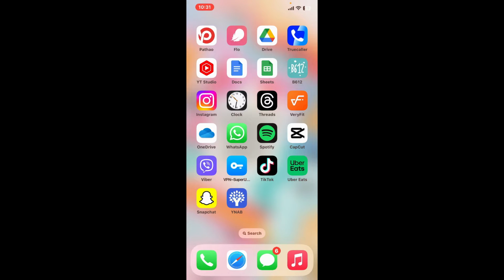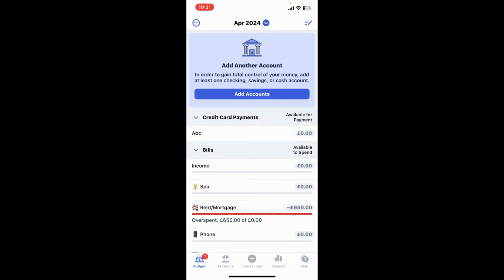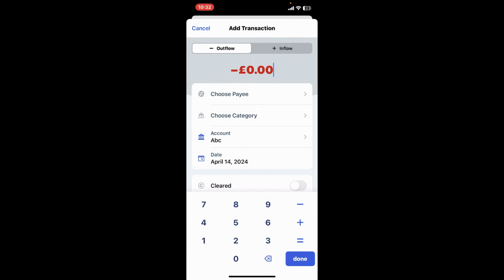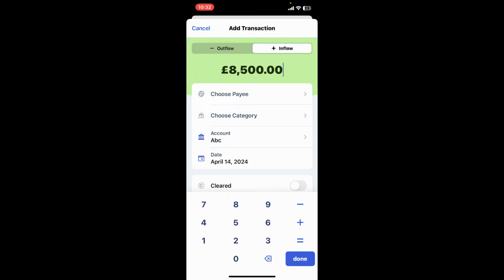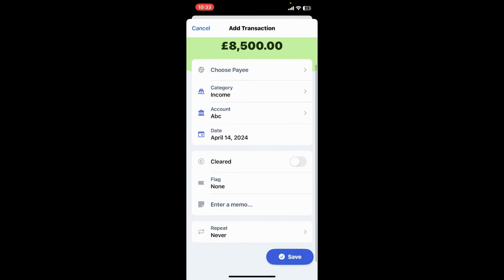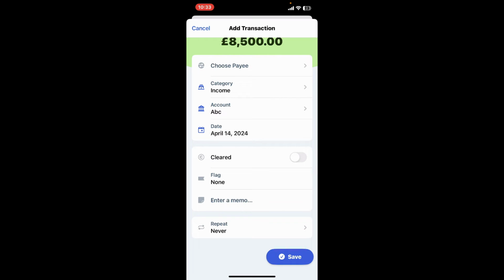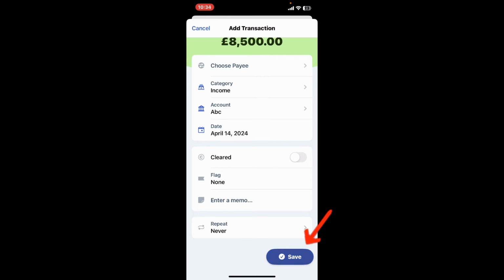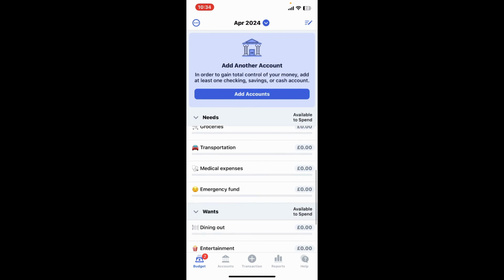How to Add Income to YNAB 2024?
In this tutorial, we'll walk you through the step-by-step process of inputting your earnings into YNAB, ensuring you have a clear understanding of your financial health and empowering you to make informed money decisions.

Whether you're new to budgeting or a seasoned pro, YNAB offers a user-friendly interface designed to streamline the process of managing your income.
By accurately tracking your earnings, you'll gain valuable insights into your spending habits, identify areas for improvement, and ultimately take control of your financial future.